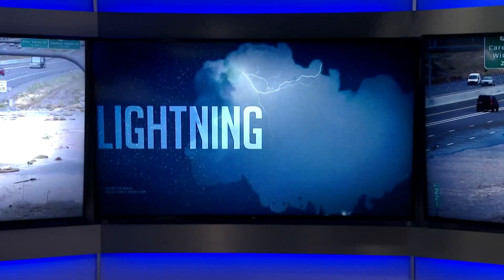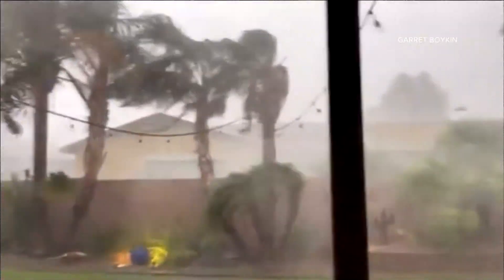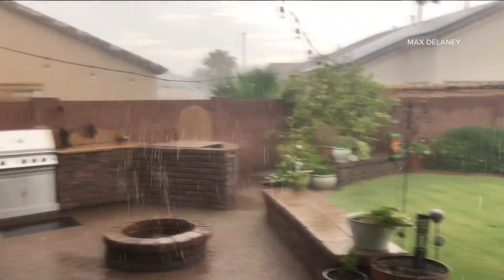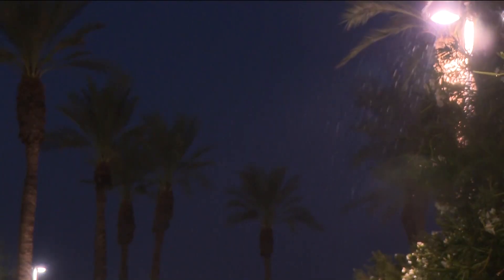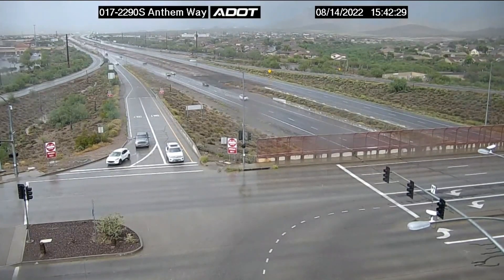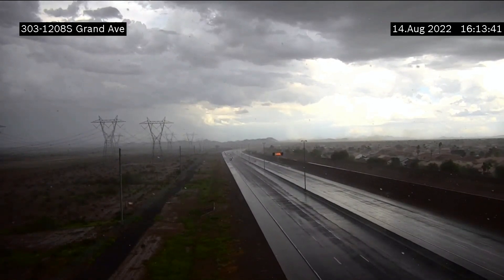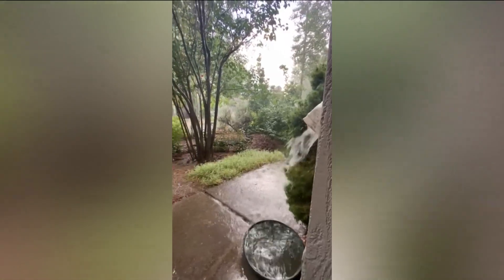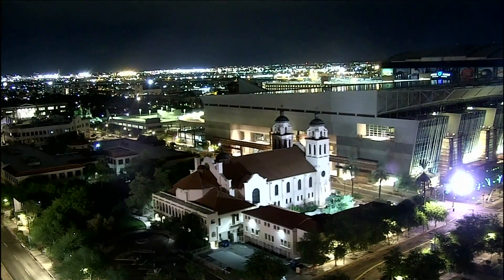New round of monsoon rain drenches Phoenix area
It’s been a wet few days across the Arizona desert, and it’s not showing any signs of slowing down.